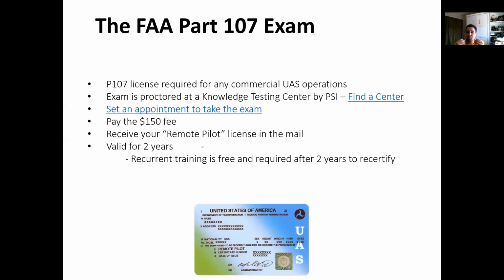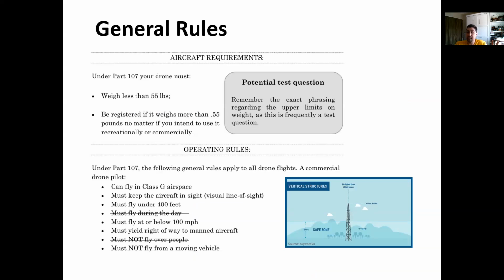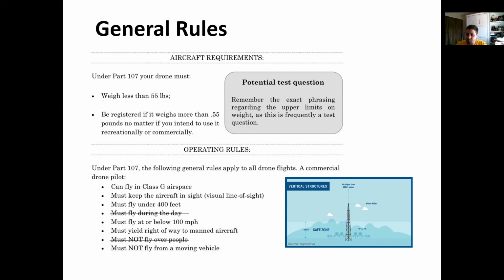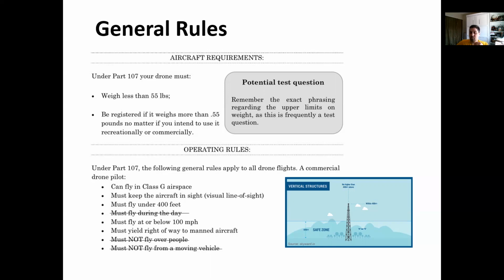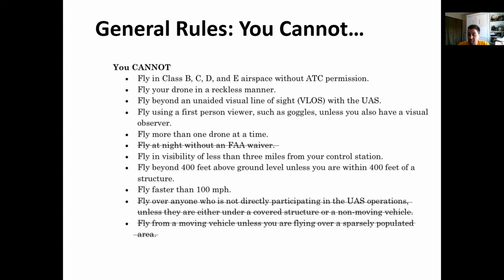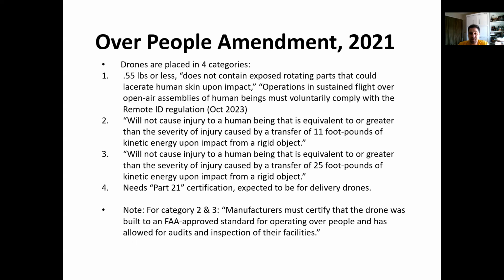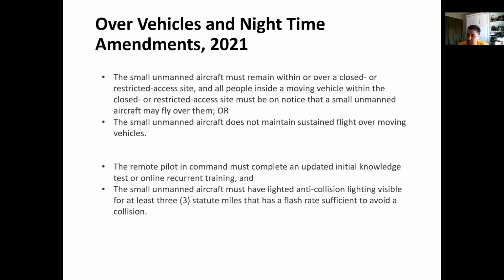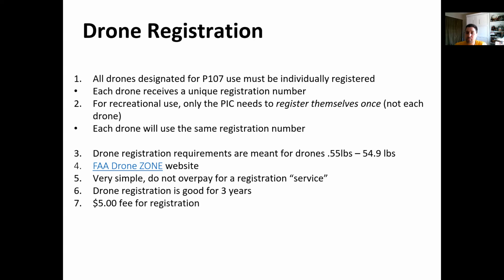P107 FAA Rules and Regs Full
Full video breaking down the rules and regulations of the FAA P107 Exam.
Visit aerialedu.com for online courses and more.